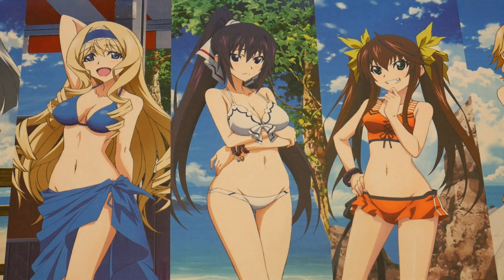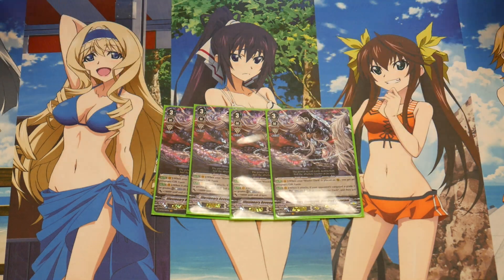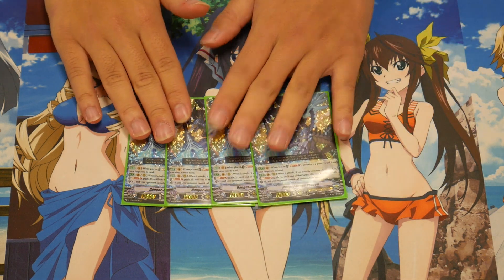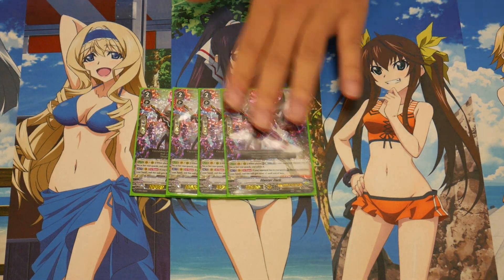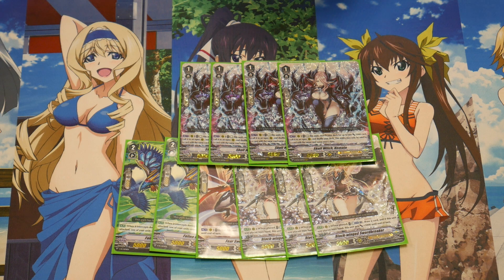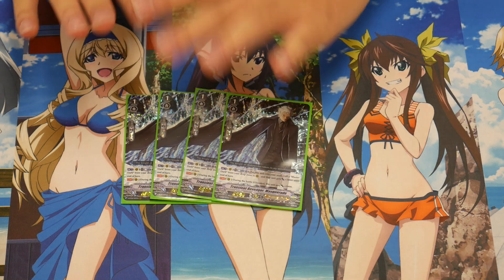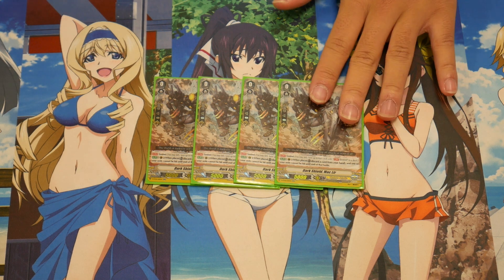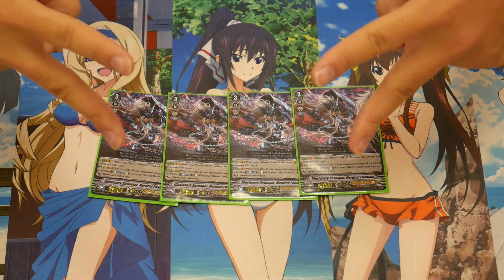Cardfight Vanguard - Standard Shadow Paladin Mordred Phantom Deck Profile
Shout out to my Mom, who gave me the gift of life.